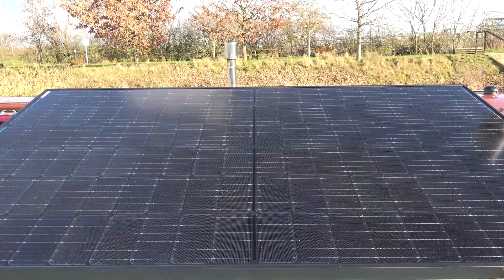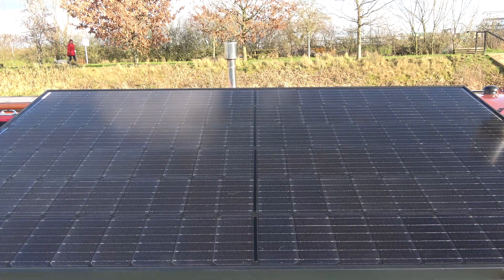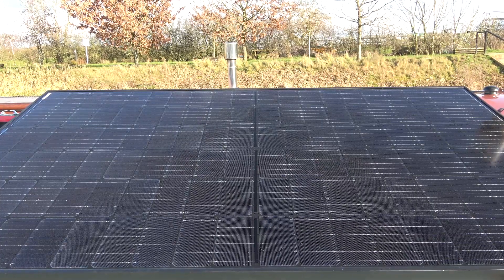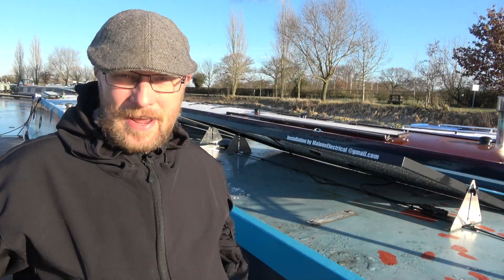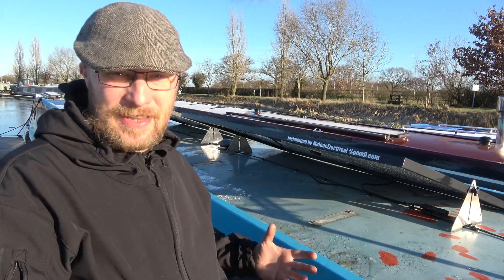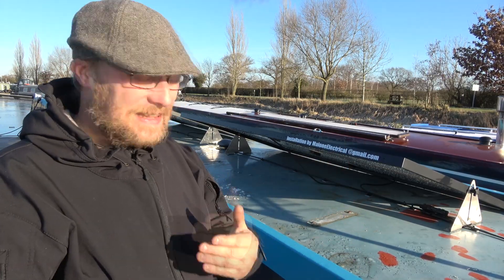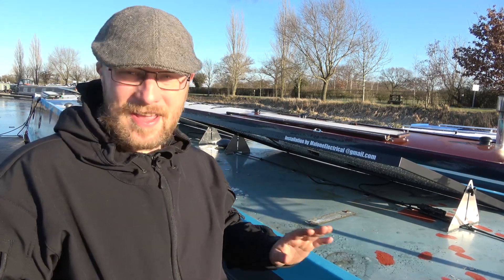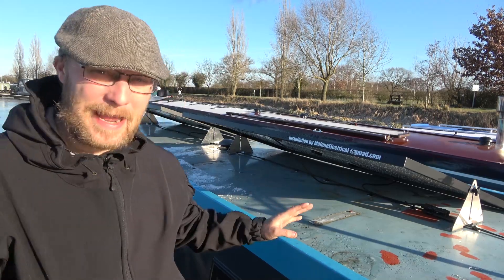#8 Upgrading the Solar on our narrowboat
This week we are upgrading from our existing 400w solar set up to a new set up in which we will have nearly 1Kw of solar. We use Malone Electrical Solar Services for everything.
These views are my own and we paid full price for everything and as such is an honest review.